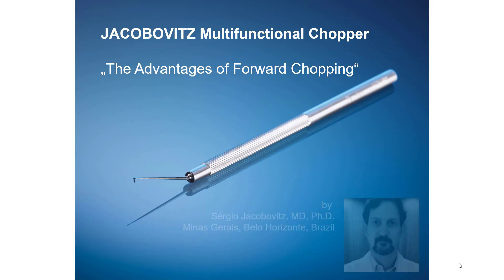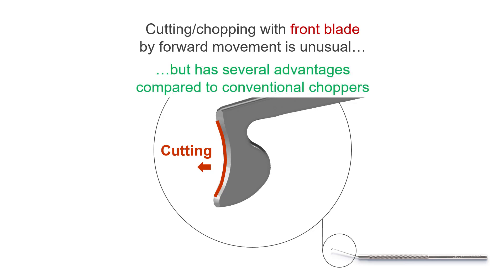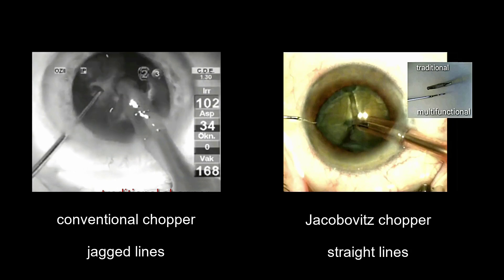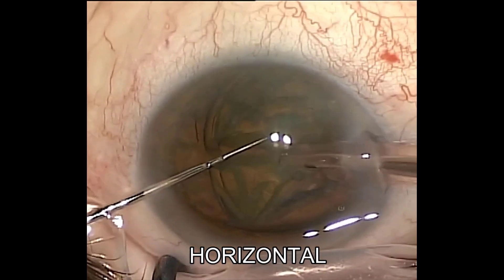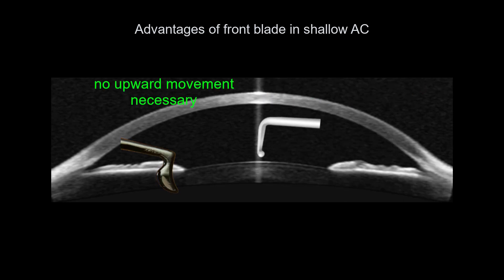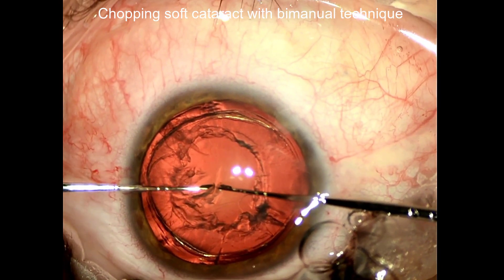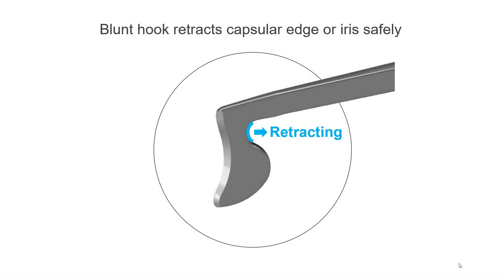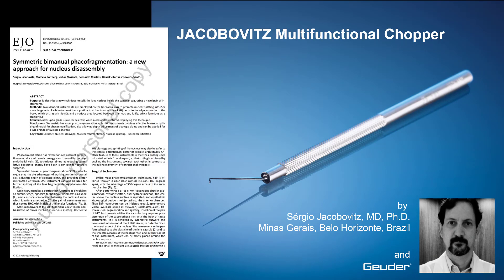Multifunctional Chopper by Dr. Sérgio Jacobovitz (Brazil)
Are you still using backward-motion choppers that slow down your cataract surgeries and require multiple instruments, wondering if there’s a safer, more efficient way to tackle all cataract grades with just one versatile tool?

Dr. Sergio Jacobovitz (Brazil) highlights the advantages of pre-chopping using a forward motion with a front blade chopper, emphasizing its superior efficiency and safety compared to conventional choppers that operate with a backward motion due to their rear blade design. He also elaborates on the multifunctional chopper's diverse capabilities – chopping, cracking, and retracting – which streamline surgical procedures by minimizing the number of instruments and movements required within the anterior segment, making it suitable for all cataract grades.

Experience the difference – head to to the following sites for more details!